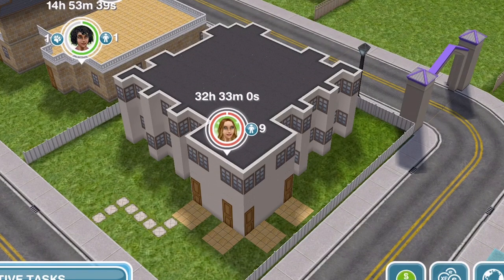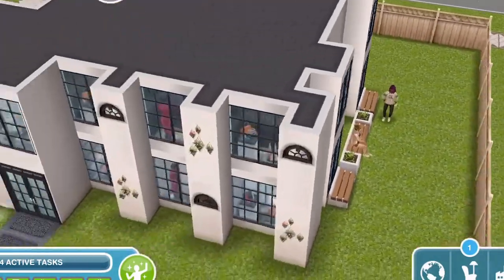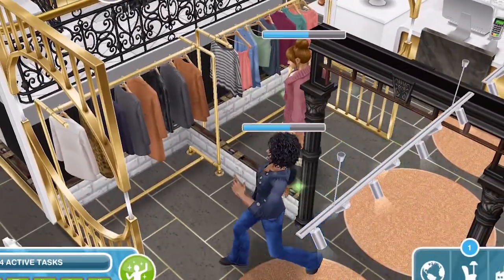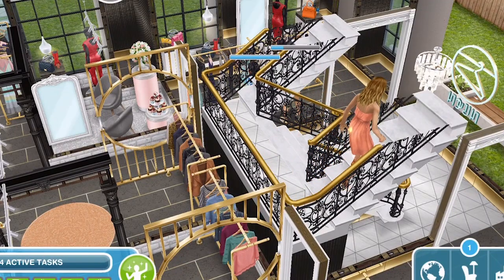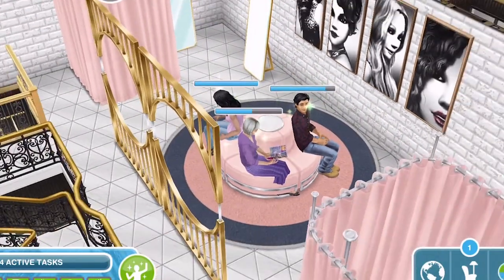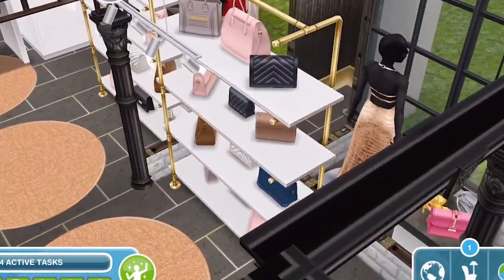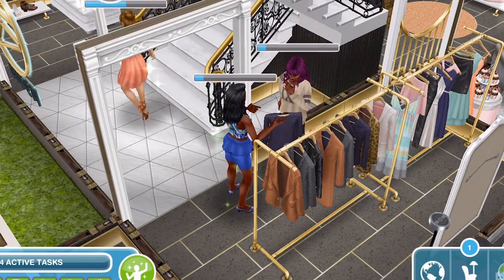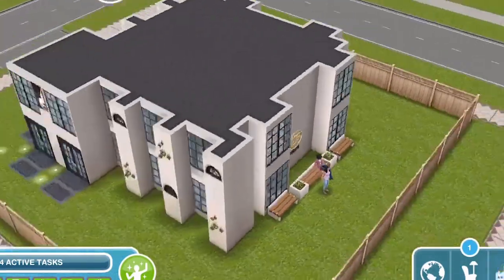Sims Freeplay | Chic Boutique Tour 👠👛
A tour of my chic boutique in Sims Freeplay using all the new furniture and decoration items we received with the Chic Boutique event.

Music Credits